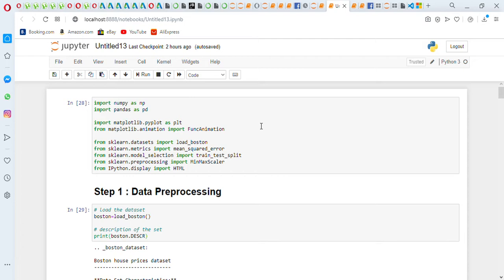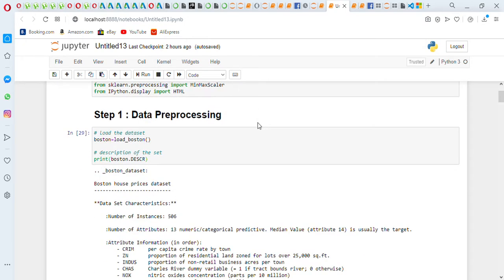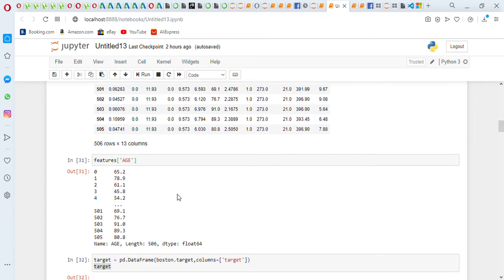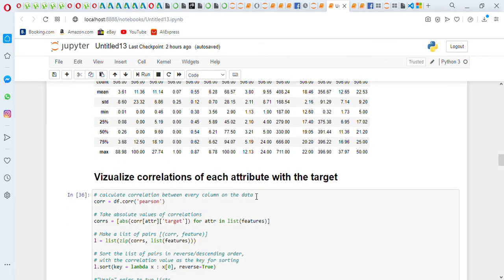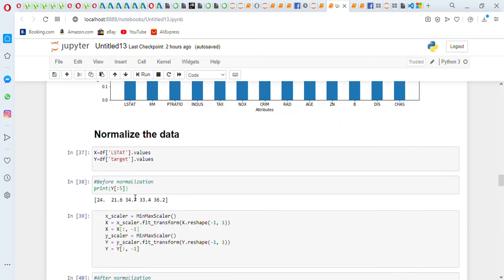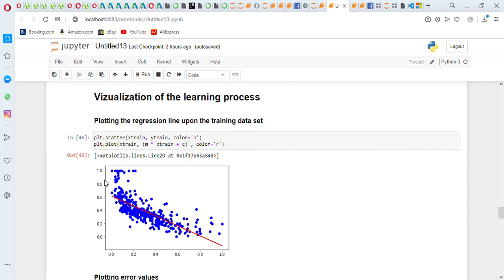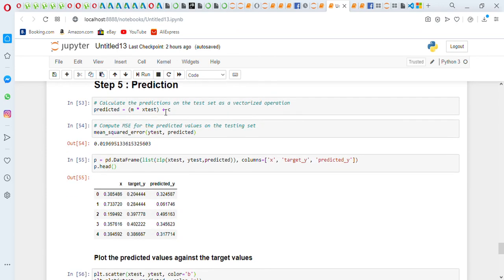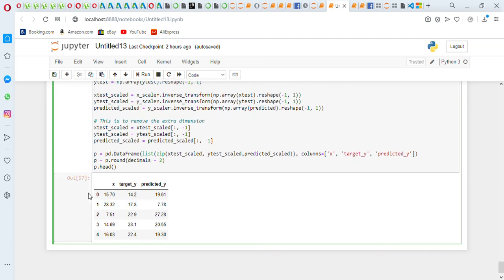Machine Learning using Python - Project assignment for Skyfi Labs Online Course